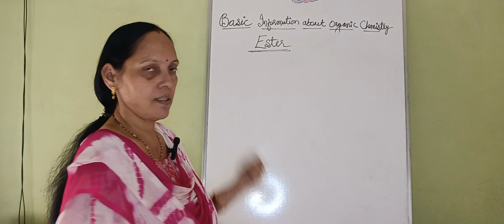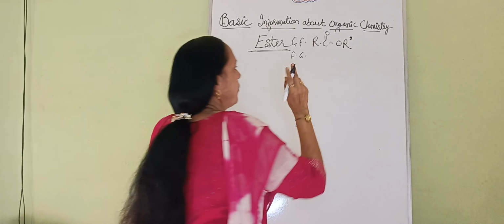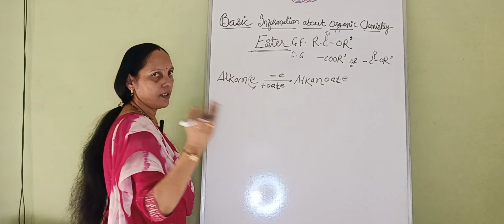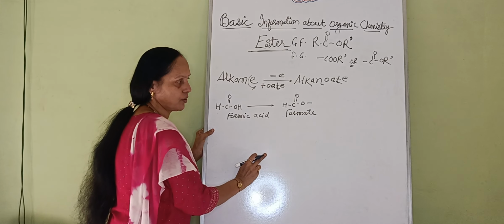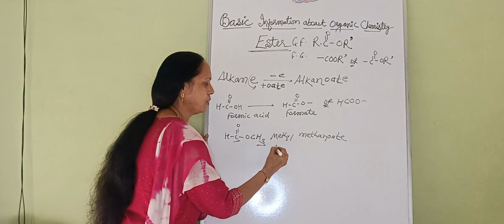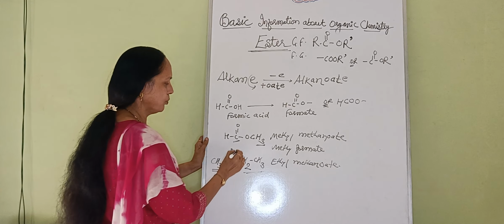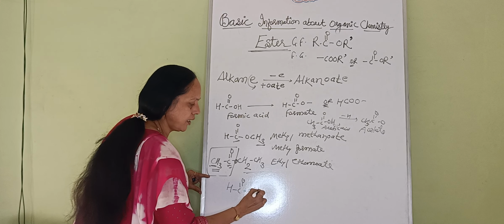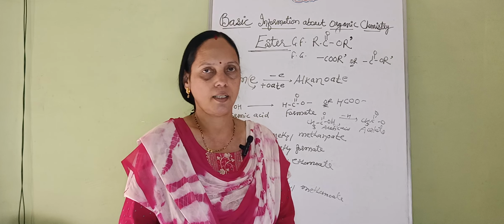Ester (Carbon and it's Compounds)Ester